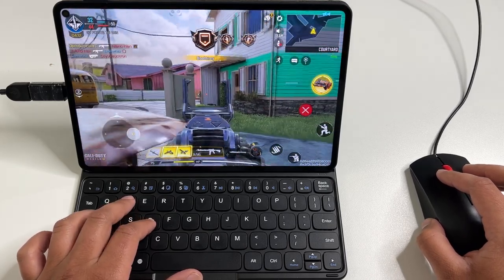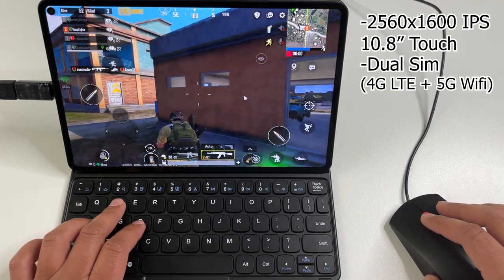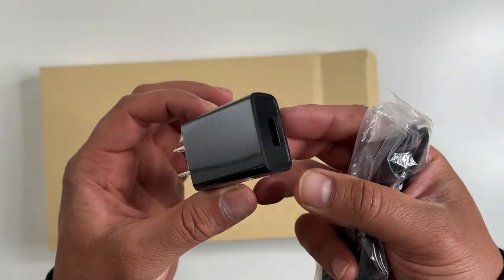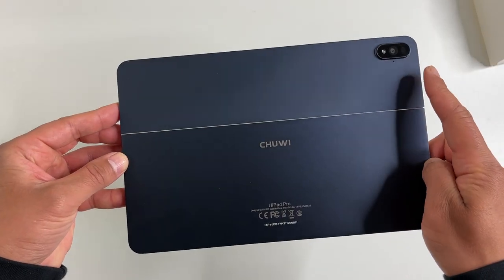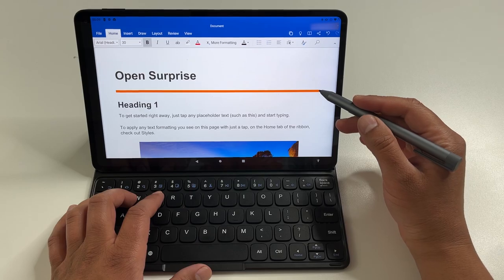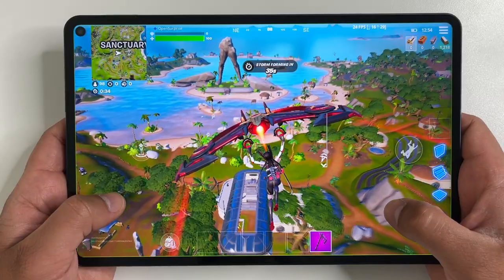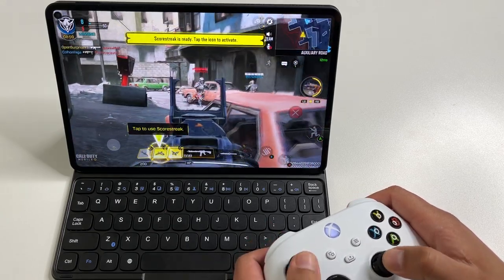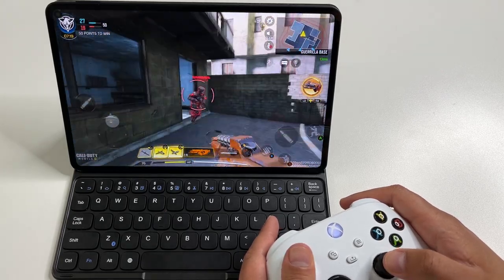Mouse and Keyboard Gaming on Android Tablet | Chuwi HiPad Pro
Gaming on an Android tablet (Chuwi HiPad Pro LTE) using a Mouse and Keyboard.